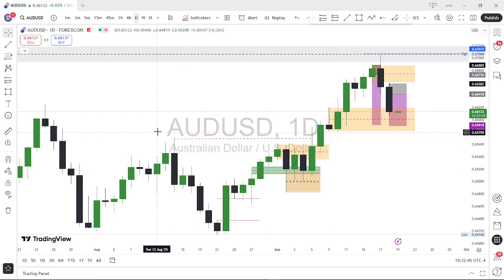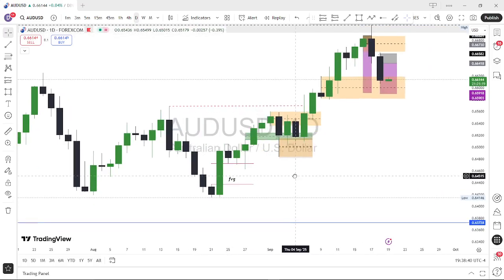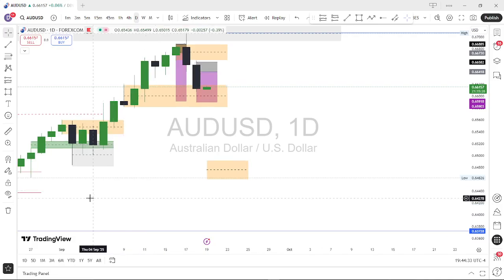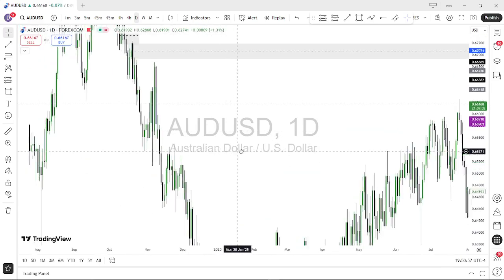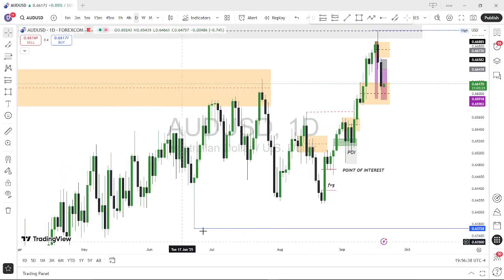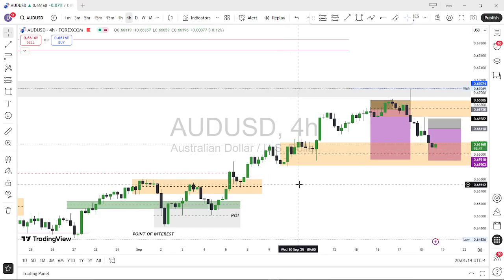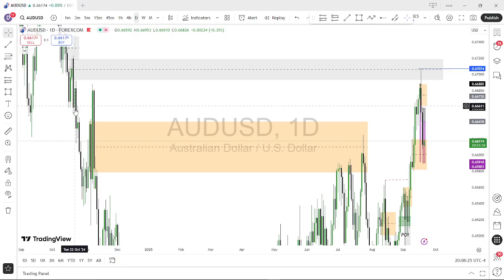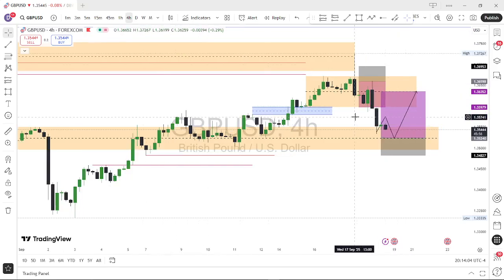The SECRET Daily Bias Hack ICT Traders Don't Want You to Know (Liquidity, FVG, OB)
Are you struggling to find a consistent trading direction? Do you feel like you're always one step behind the "smart money"? This video will reveal the powerful truth about Daily Bias and how it connects to core ICT concepts like liquidity sweeps, Fair Value Gaps (FVG), and Order Blocks (OB).

I'll show you:

My simple, step-by-step process for determining the daily bias.

How to use liquidity pools as your roadmap.

The exact moments to enter trades using FVG and OB.

How to align these concepts for high-probability setups.

This isn't just theory; it's the practical application of these concepts that I wish I'd learned sooner. If you're ready to stop getting chopped up in the market and start trading with confidence, this video is for you.